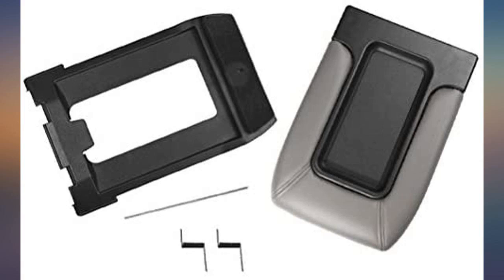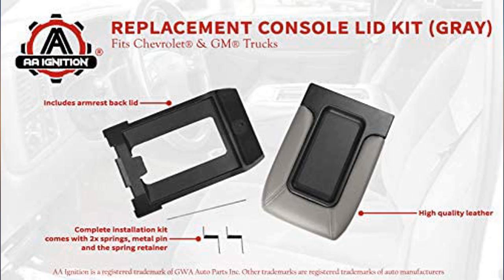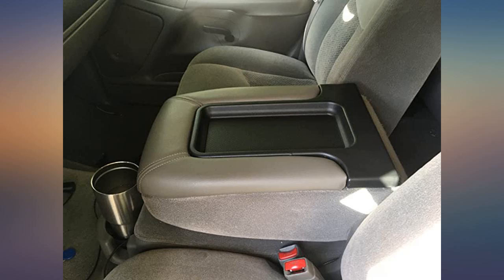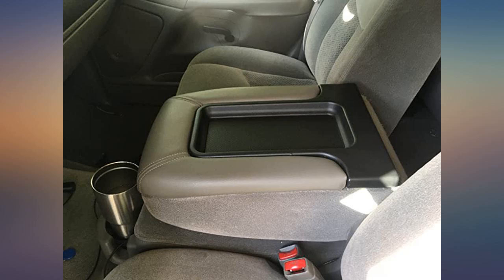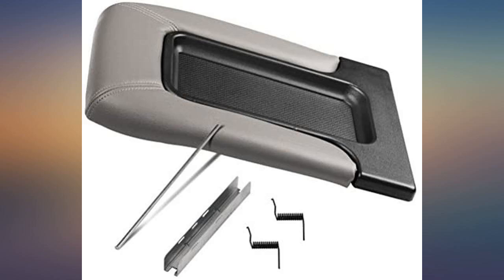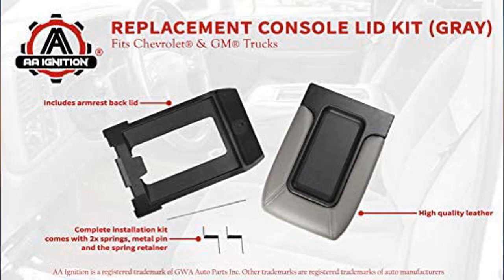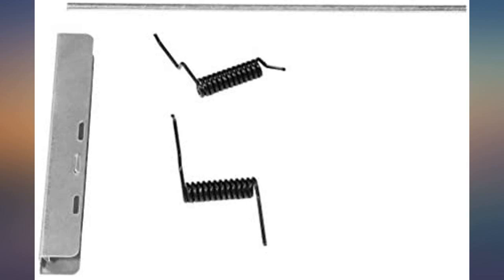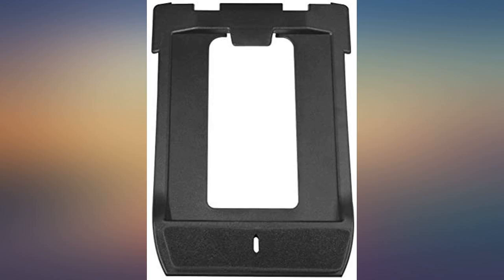Center Console Lid Replacement Kit Gray - Replaces 924-811, 19127364, 19127365, review